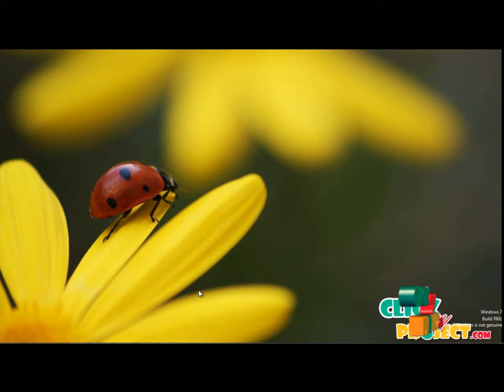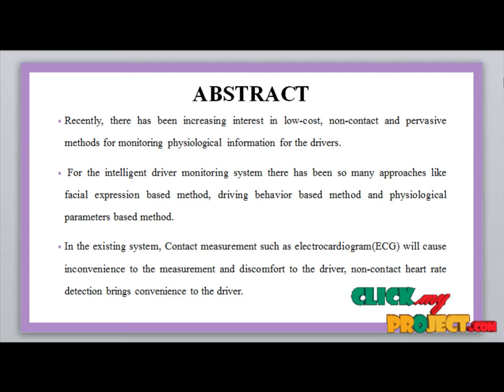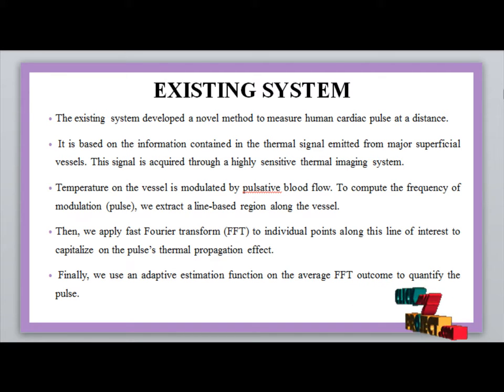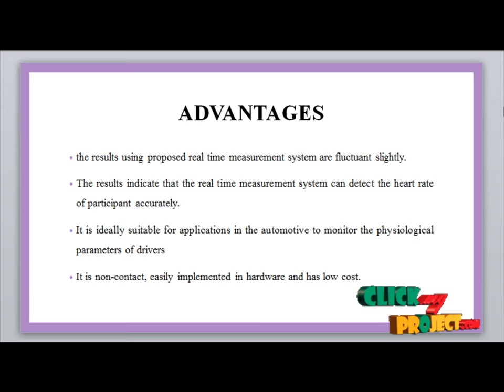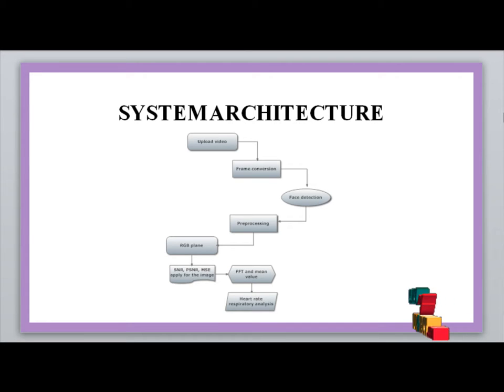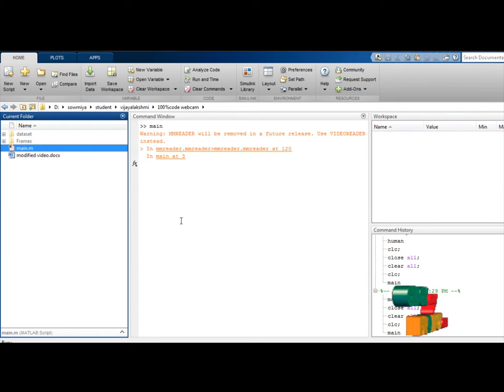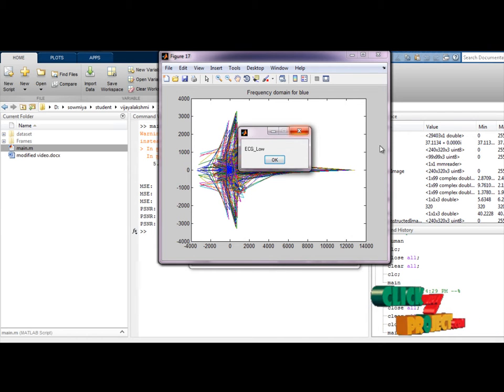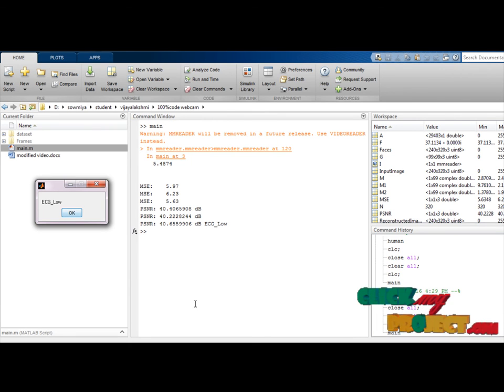Webcam Based Non-contact Real-time Monitoring for the Physiological Parameters of Drivers